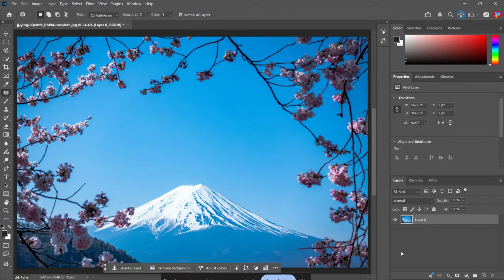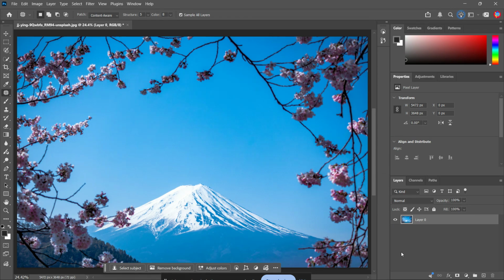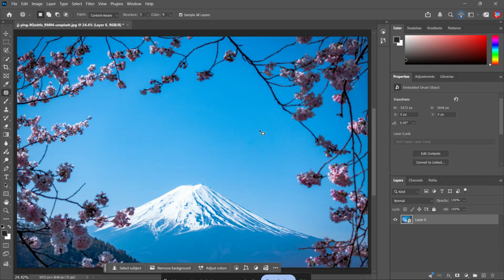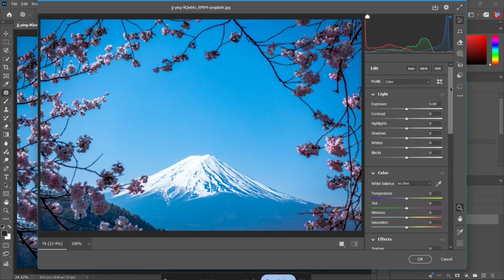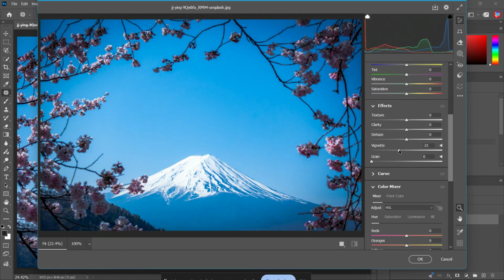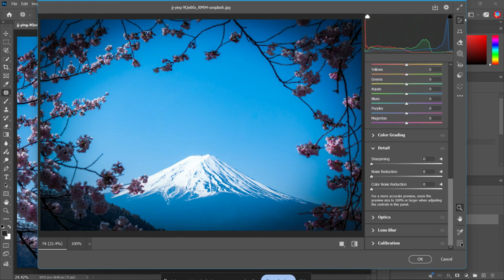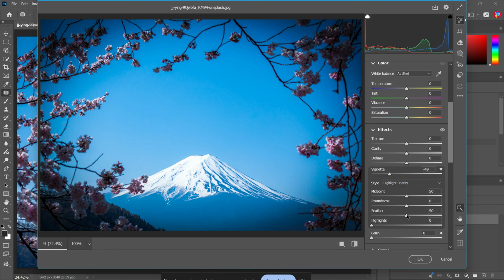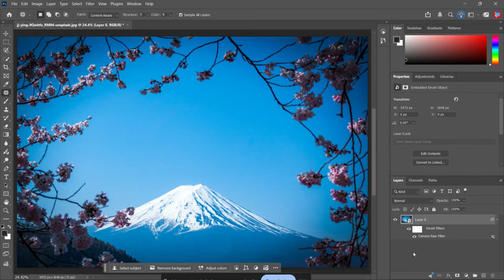How To Add A Vignette In Photoshop (Easy Guide)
Learn how to add a vignette in Photoshop using the Camera Raw Filter for a clean, editable, professional look. This quick tutorial shows you how to darken the edges, adjust midpoint and feather, and keep your edit non-destructive.

🕚Timestamps:
0:00 Intro
0:18 Convert Layer For Smart Filters
0:38 Open Camera Raw Filter
0:58 Find The Vignetting Slider
1:18 Adjust Midpoint And Feather
1:42 Apply And Finish

✍️What You'll Learn In This Video:
• How To Add A Vignette In Photoshop Using Camera Raw Filter
• How To Convert A Layer For Smart Filters Before Editing
• How To Darken Image Edges For A Professional Look
• How To Adjust Vignette Midpoint For Better Control
• How To Use Feather To Soften The Vignette Blend
• How To Apply A Non-Destructive Photoshop Effect

💡Pro Tips:
• Use Smart Filters so you can edit the vignette later.
• Keep the effect subtle for portraits and product photos.
• Increase Feather for a more natural, blended fade.
• Use the vignette to guide attention toward your subject.